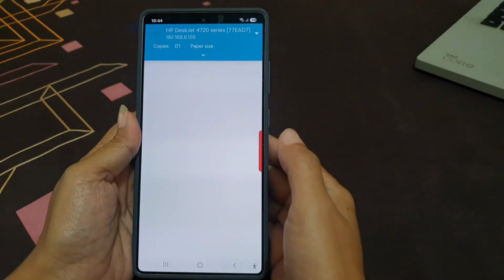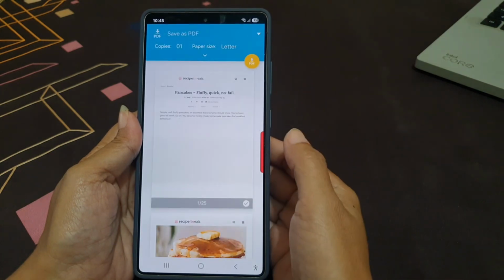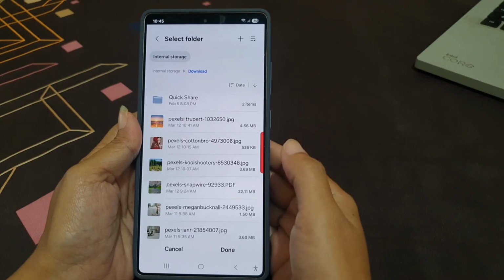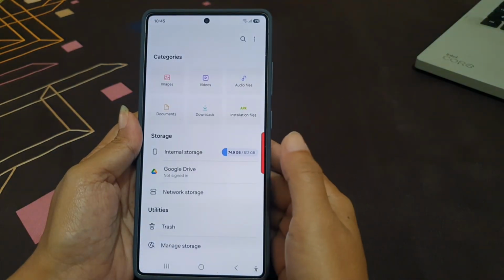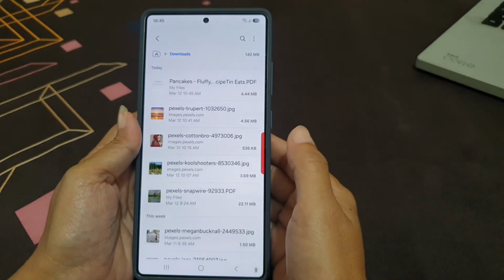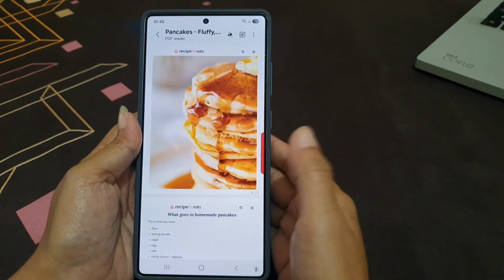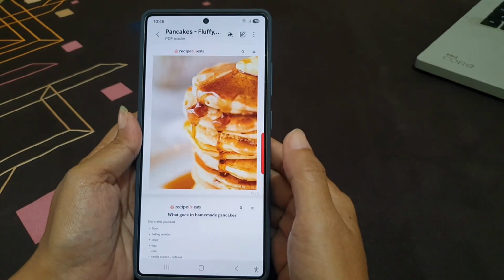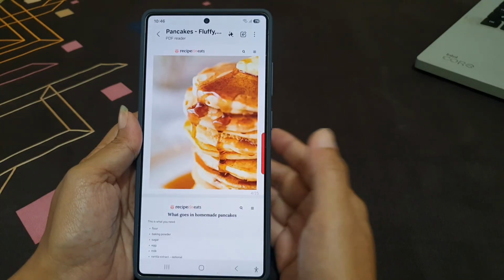How to save a web page as a PDF in the Internet app on Samsung Galaxy S25 Ultra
In this video, you will find the steps on how to save a web page as a PDF in the Internet app on Samsung Galaxy S25/S25+/S25 Ultra.

To save a web page as a PDF in the Internet app on Samsung Galaxy S25 Ultra, do the following steps:
-Oopen the desired webpage you want to save.
- Tap the three horizontal lines icon at the bottom right and then tap "Print/PDF" to go to the preview screen.
- Tap the printer name section and then select "Save as PDF".
- Tap PDF icon.
- Select the folder you want to save the PDF and then tap "Done" button.
- To access the PDF, open My Files app, navigate to the folder where you saved the PDF, and then tap the file to view it.

Saving a web page as PDF is a quick and convenient way to preserve information, whether it's a helpful article, a recipe, or an important document. This feature makes it easy to access content offline, share it, or keep it for future reference.